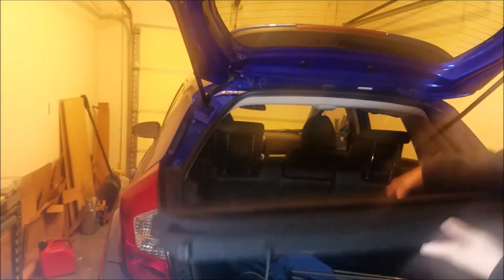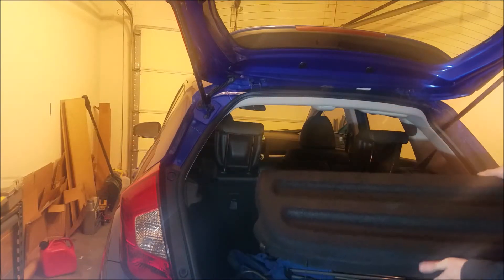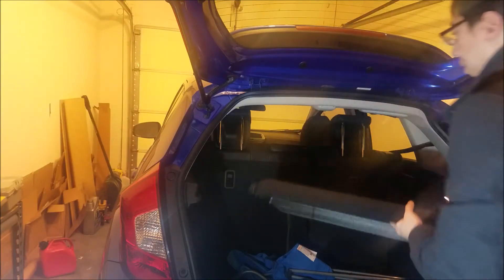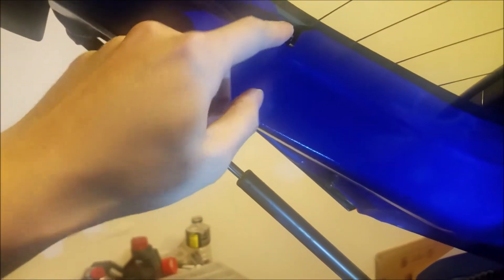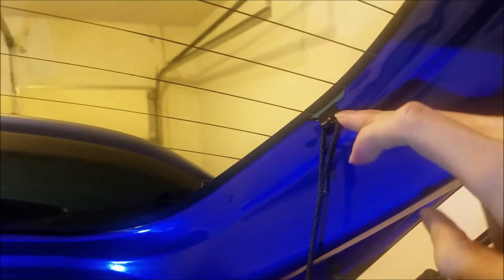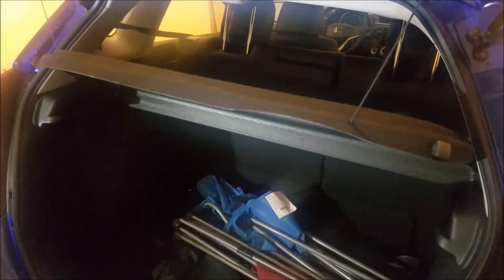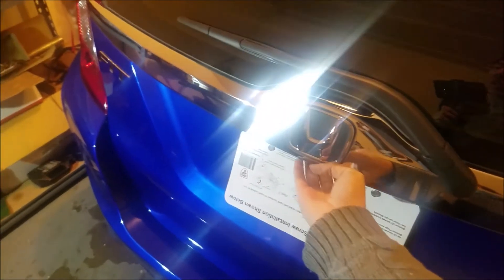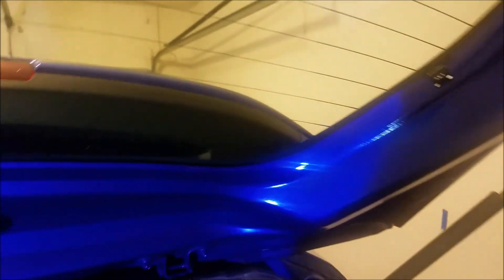2015+ Honda Fit Cargo Cover Installation and Quick Review (Honda Jazz)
Quick review and installation tips for the cargo cover on the 2017 Honda fit.